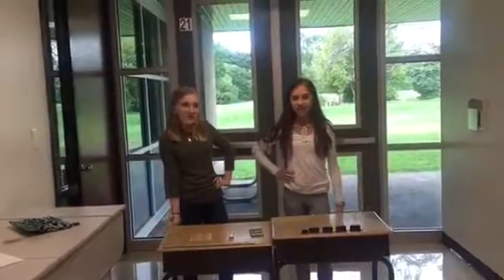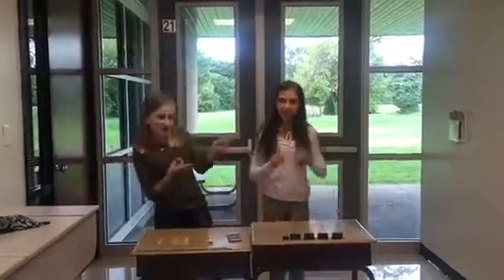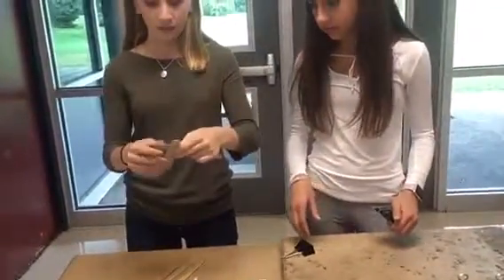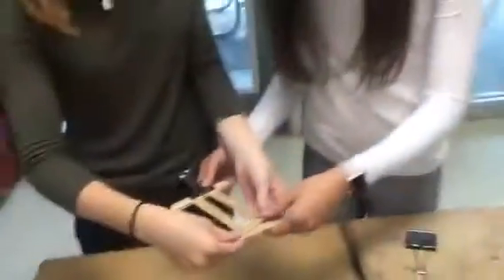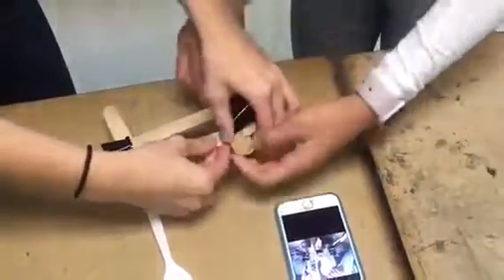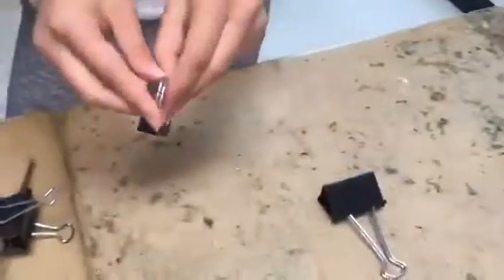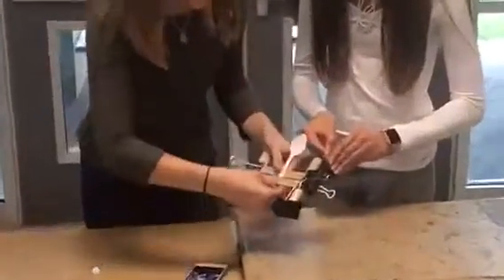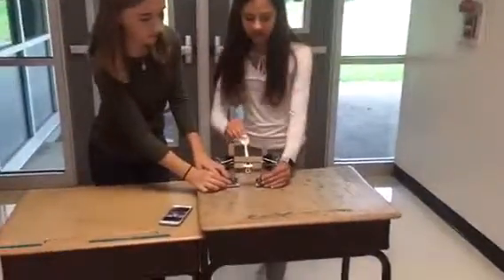Olivia, Rea, and Taeshon